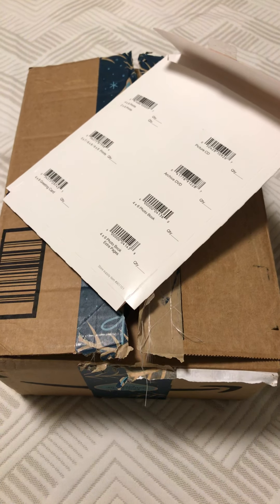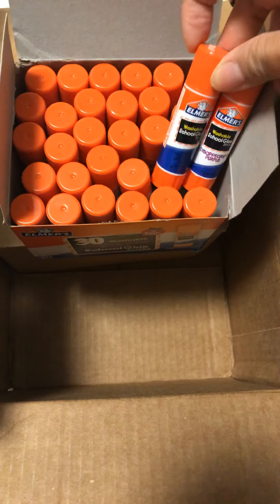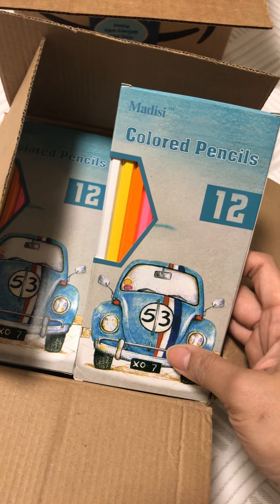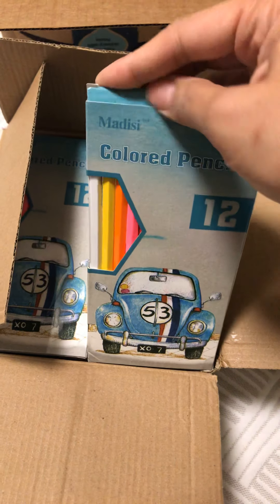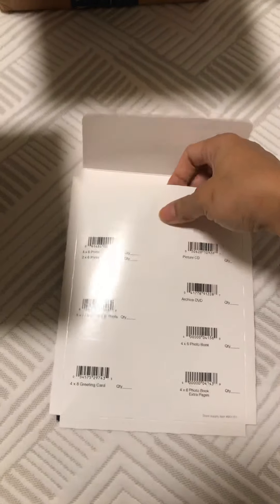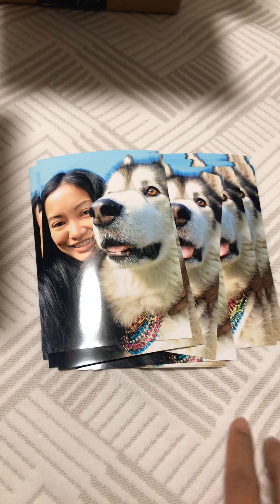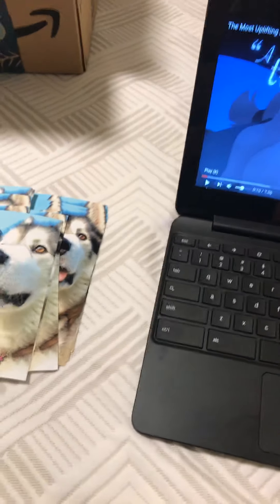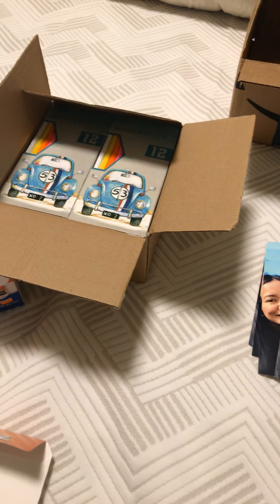Operation Christmas Child Stockpile | Cyber Monday Deals - Amazon | Photos Tip | Klaus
OCC Shoebox Haul.  Cyber Monday deals on Amazon, glue sticks and colored pencils.  OCC Tip - Print multiple copies of yourself or your family in advance to include in the shoeboxes.  Please watch the Netflix movie, Klaus - it really embodies compassion, Christmas spirit, and giving.  It reminds me of Operation Christmas Child and why we do what we do for the children.